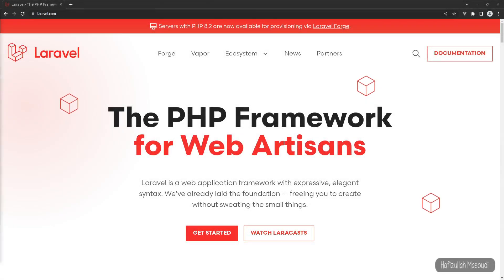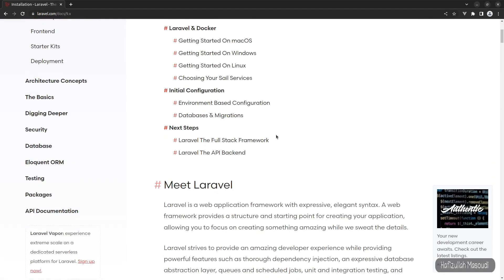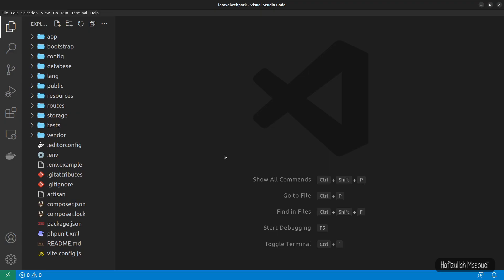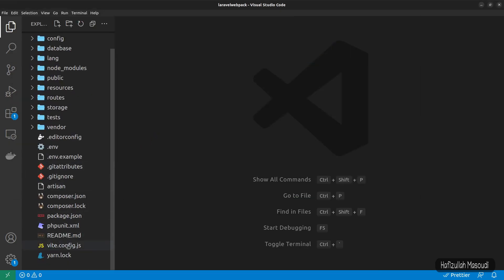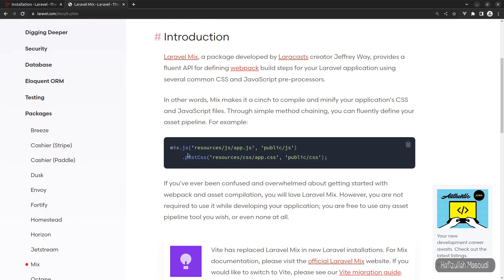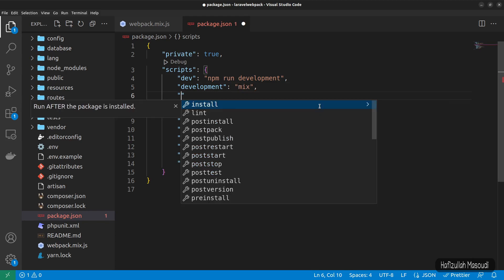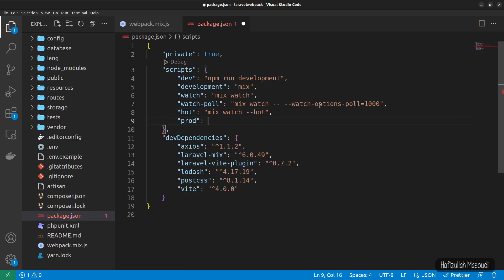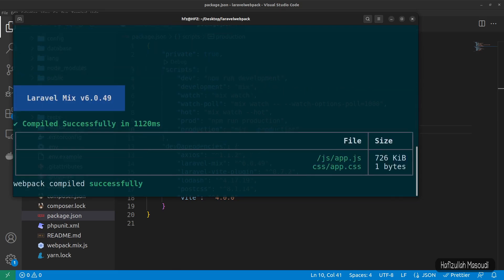Laravel 9 - How to use Laravel Webpack Mix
If you don't wanna use Vite JS, in this video you will learn how to install laravel webpack mix for asset bundling in latest Laravel 9 version.

Best Regards
Hafizullah Masoudi